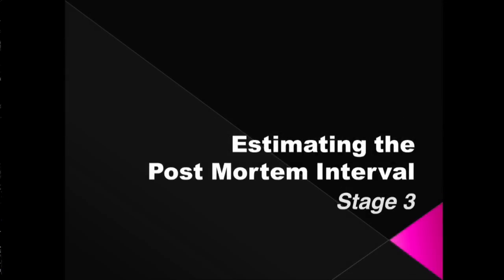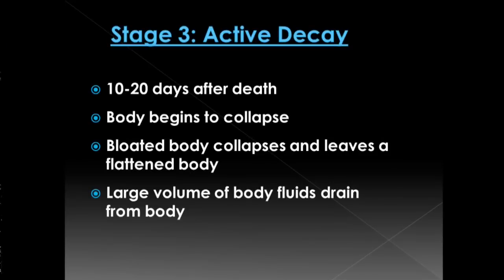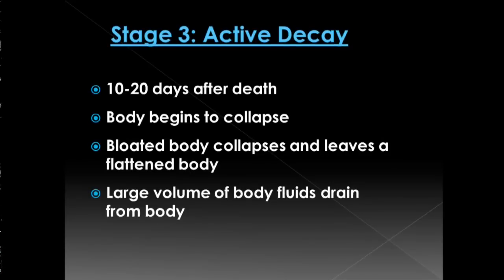Estimating Post Mortem Interval, part 3 - Stage Three of Decay (Active Decay)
In this video, NCSSM Forensic Science Instructor Candice Chambers discusses Post Mortem Interval, a tool forensic scientists use to determine how long an individual has been deceased. Chambers describes the third stage of decomposition or the active decay stage. We then examine this stage of decomposition on a pig.